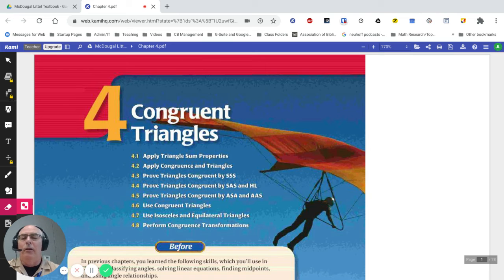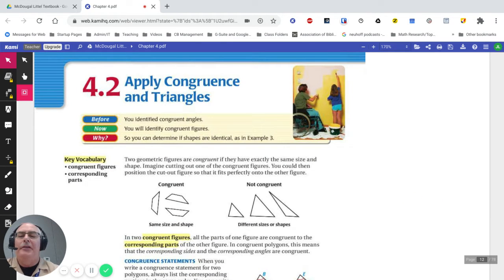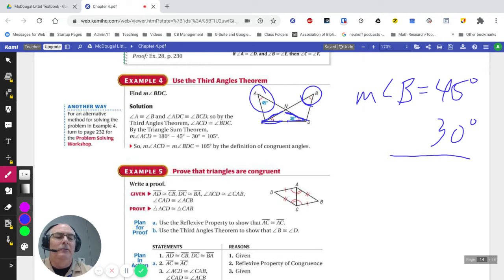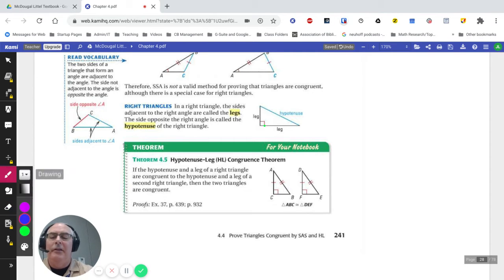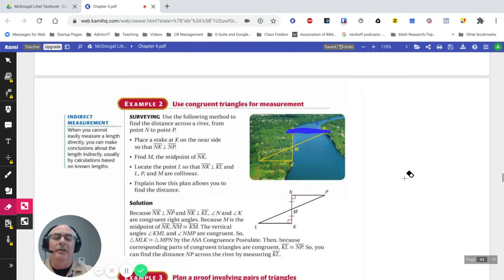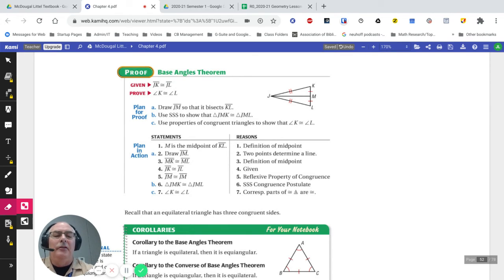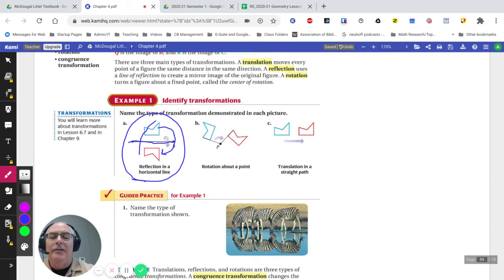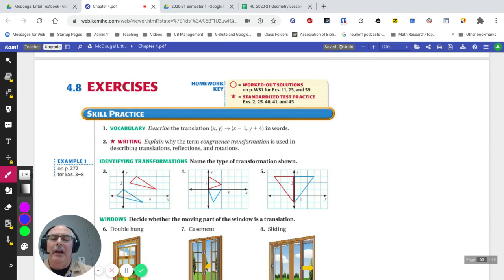Geometry Chapter 4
This lecture covers all of the lessons from chapter 4. Click "Show More" below to select the timestamps to begin the video at a specific lesson.

Lesson 4.1 [0:00]
Lesson 4.2 [8:00]
Lesson 4.3 [17:42]
Lesson 4.4 [20:45]
Lesson 4.5 [27:11]
Lesson 4.6 [31:14]
Lesson 4.7 [38:16]
Lesson 4.8 [47:17]